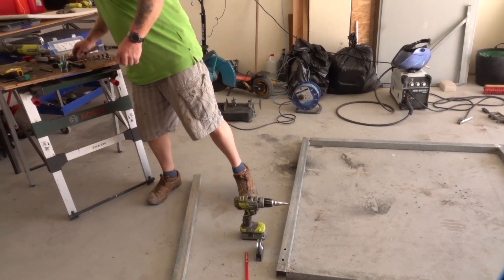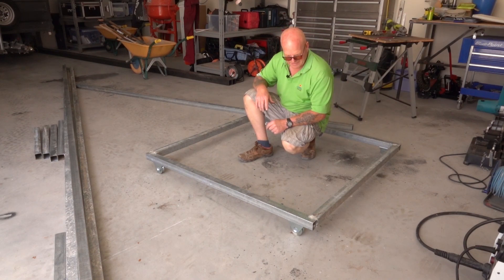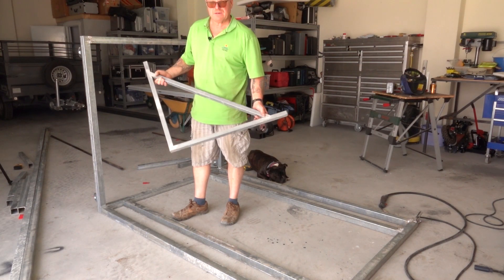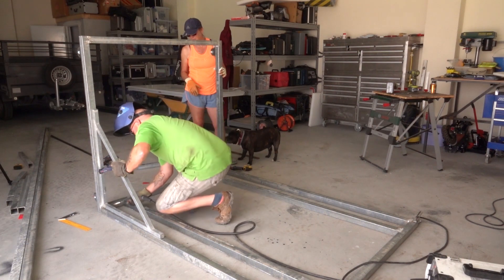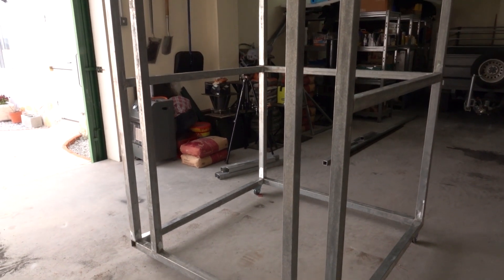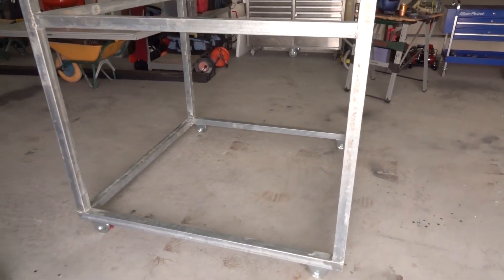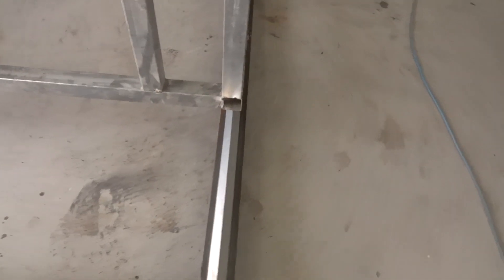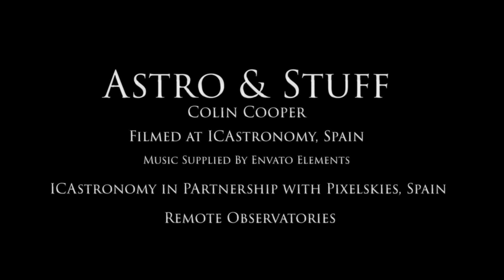Roll Off Observatory Build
Meade LX200R, Roll Off Observatory Build
Part 1 of a 3 part build, We decided to use some materials we had laying around to build a home for our visual telescope, i hope you enjoy the build and find it useful, Part 2 to follow very soon.